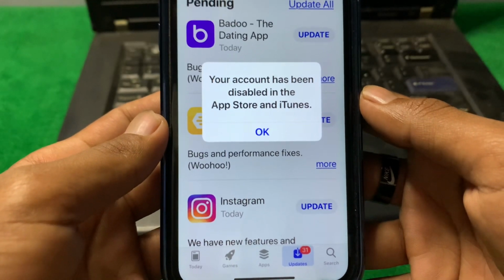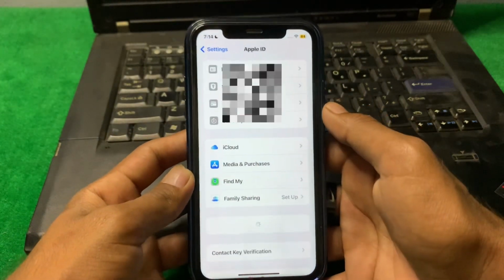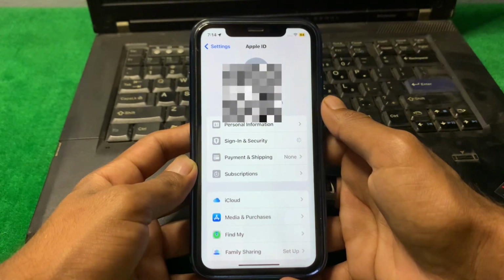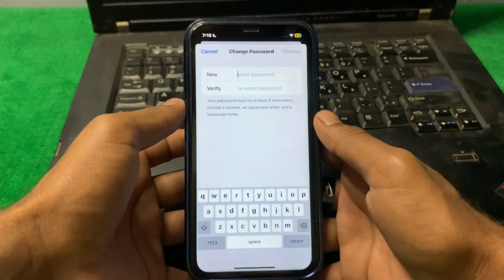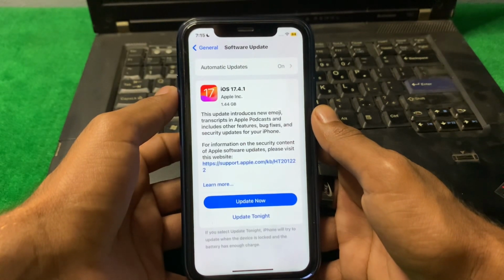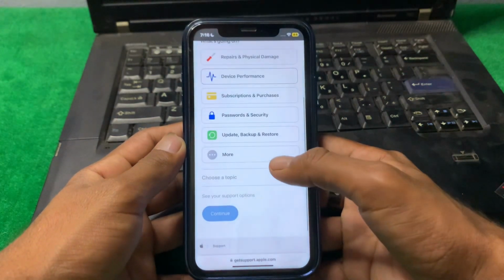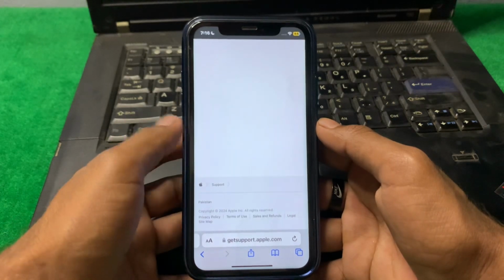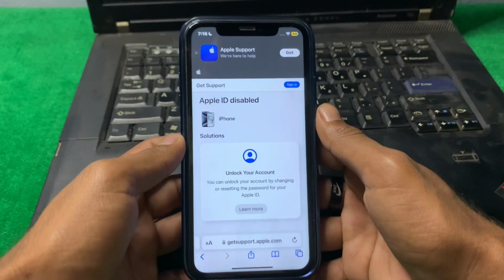How to Fix Your Account Has Been Disabled in the App Store And iTunes | 2024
Hi everyone in this video you will learn how to fix your account has been disabled in the app store and iTunes